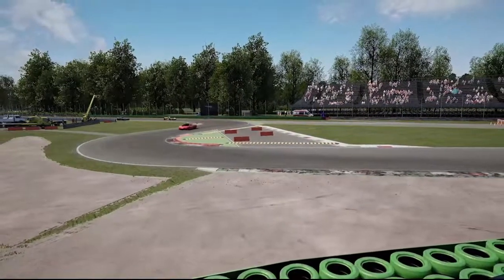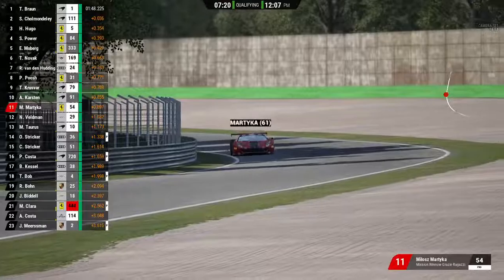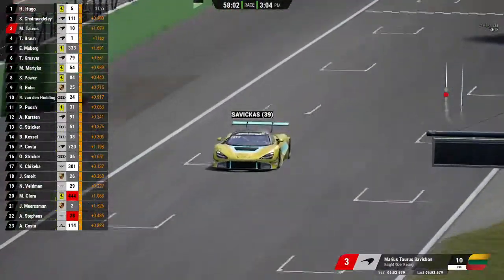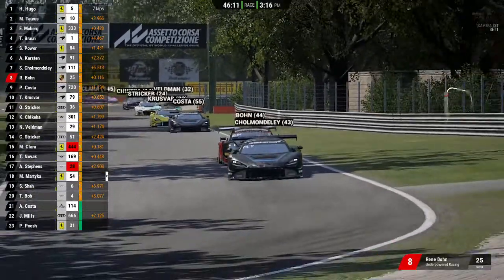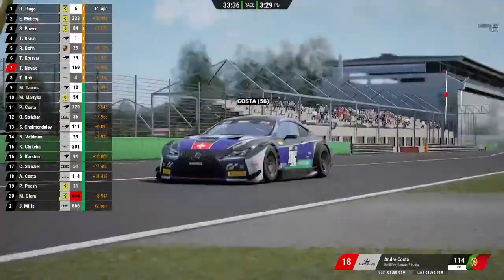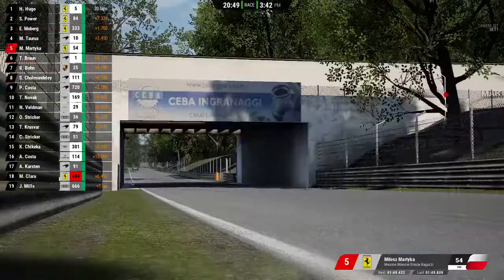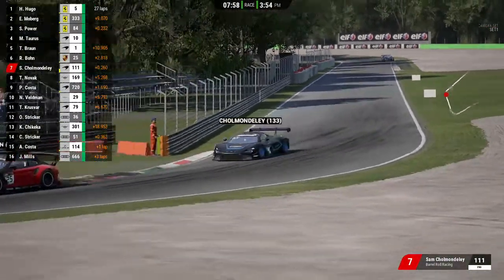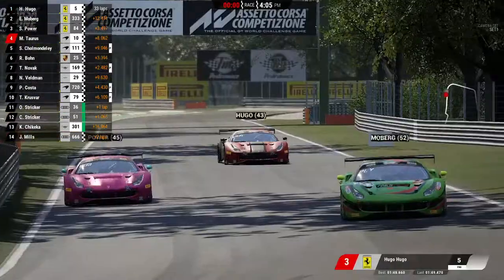2SRL ACC Season 2| Round 1 | Italian Grand Prix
Welcome to Extreme Gaming League! We are your host for online competitive racing on the F1 games from Codemasters and Assetto Corsa.

Do you want to start league racing yourself? Scroll down for the Discords of our racing leagues!

Livestream schedule:

Wednesday - 19:00 CET - SLR Tier 3
Thursday  - 20:00 CET - SLR Tier 2
Friday - 19:30 CET - SLR Formula 2
Saturday 18:20 CET - SLR Tier 1
Every other Saturday - 20:00 CET - 2SRL Assetto Corsa
Sunday - 18:20 CET - 2SRL Tier 2
Sunday - 20:00 CET - 2SRL Tier 1

EGL Instagram: In progress